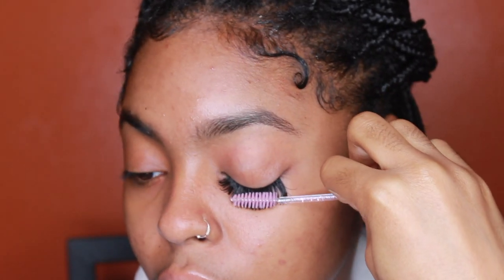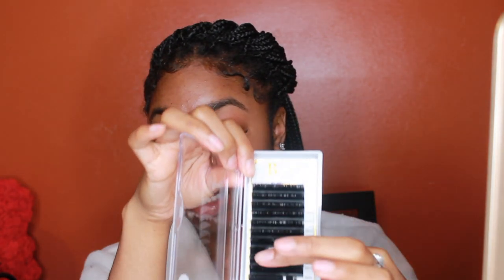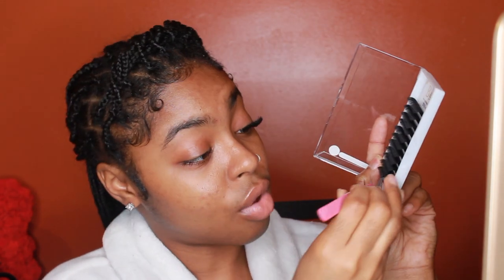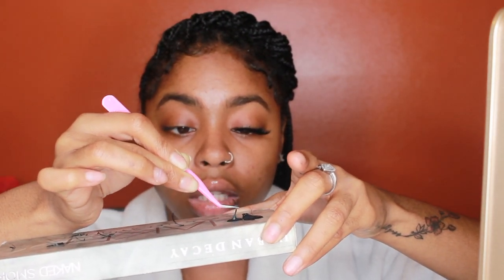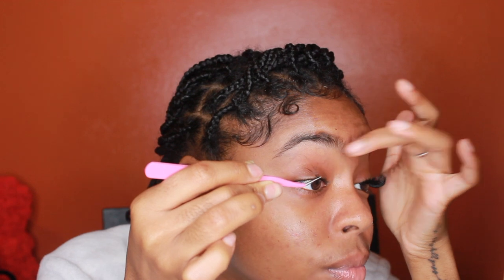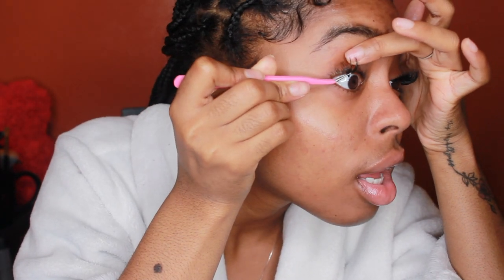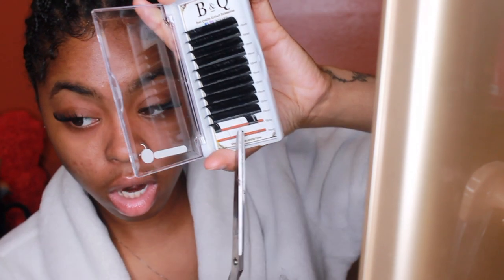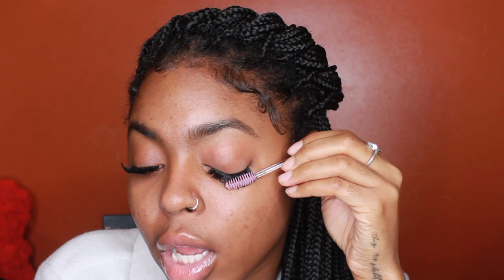HOW TO DO INDIVIDUAL LASH EXTENSIONS AT HOME UNDER $25 | QUARANTINE UPKEEP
Welcome Back BABESSSS💕💕Thank you so much for visiting my channel! I hope you enjoyed my first lash tutorial ever! 💋